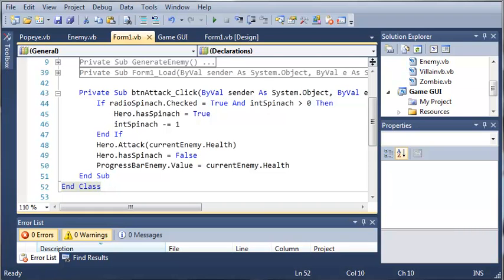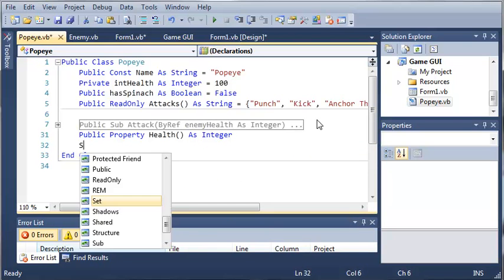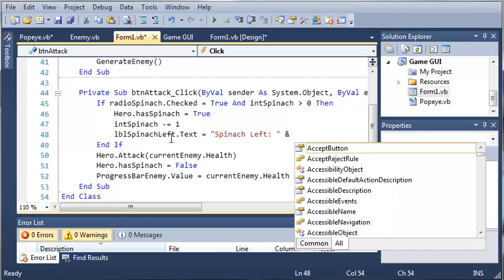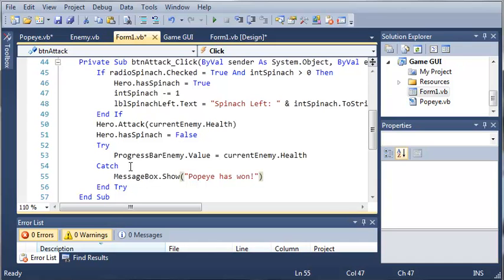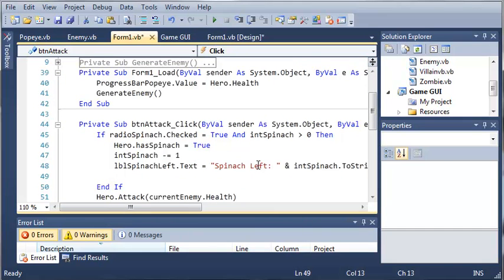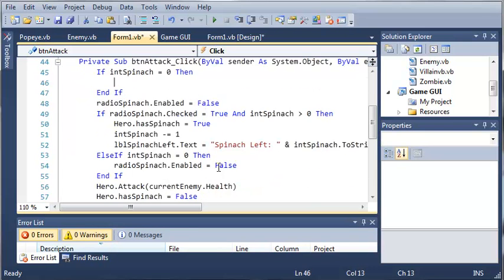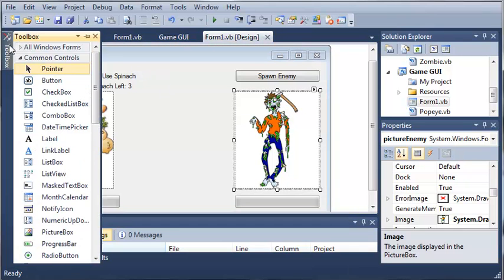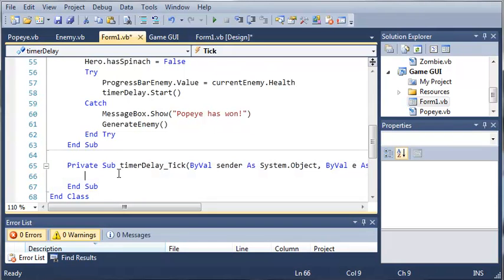Visual Basic Tutorial - 152 - Game Part 8 Popeye Attack